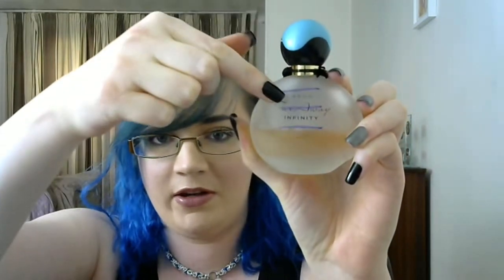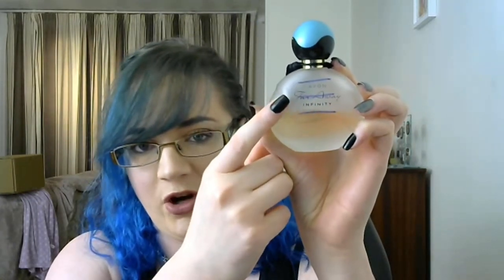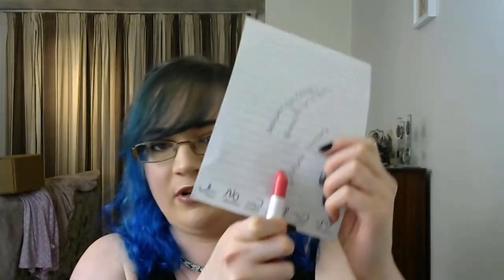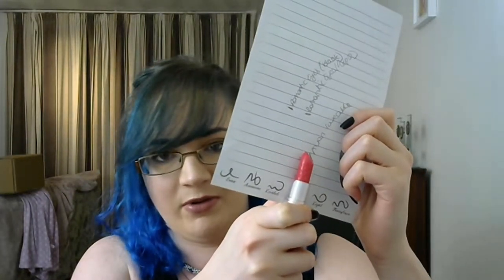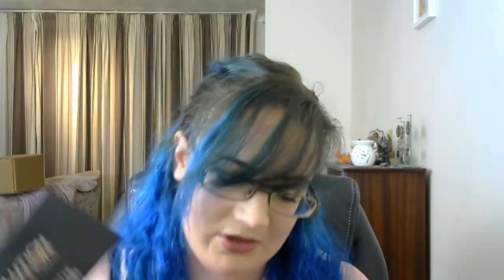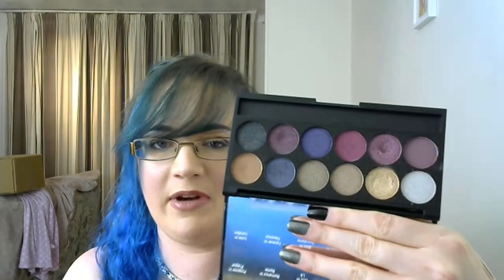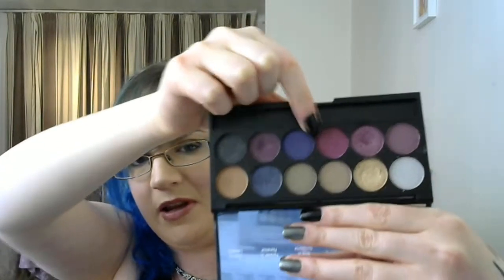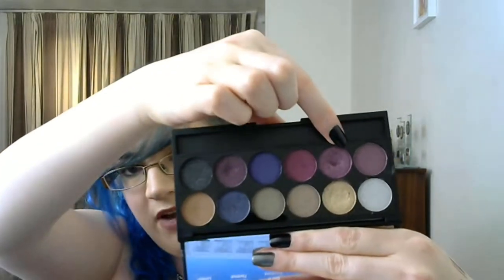Cupid's Bow ~ Project Pan ~ Collab ~ Update 2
Simone  @kolbesimone
Brandy @brandyrenea84
Natalie  @Rene.loves.beauty
Carolyn  Projectpangirl
Morgan  Morganinspires
Gaby sugar_hearted_quinn
Tammy @katelee1989